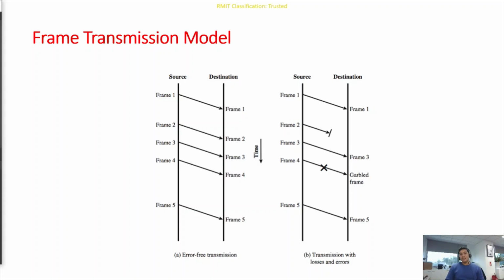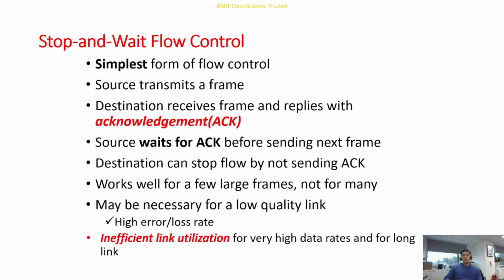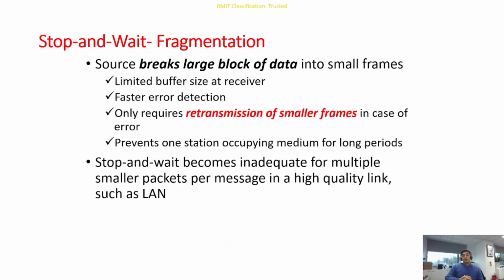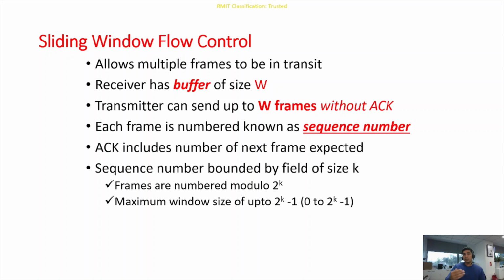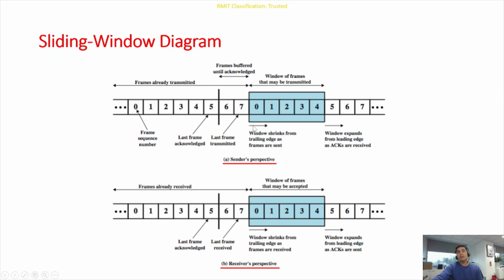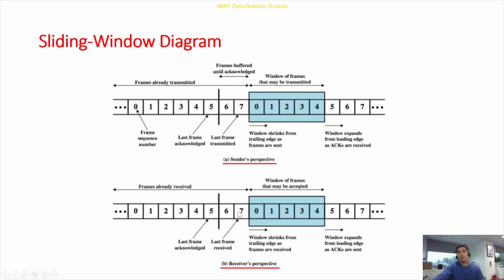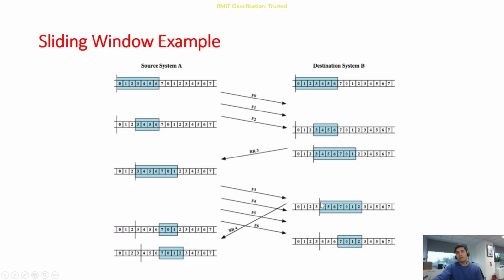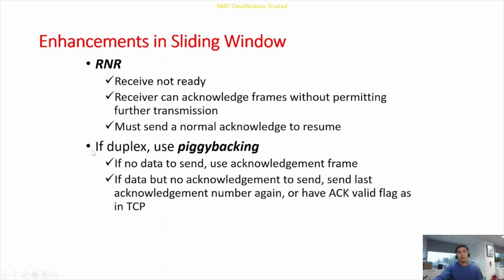Flow Control mechanisms: Stop-and Wait and Sliding Window Flow Control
This video explains frame transmission model with and without errors and losses. It further explains Stop-and-wait flow and Sliding-window flow control mechanisms.